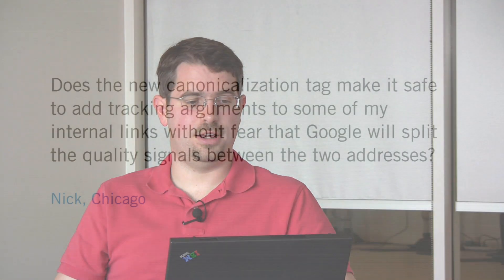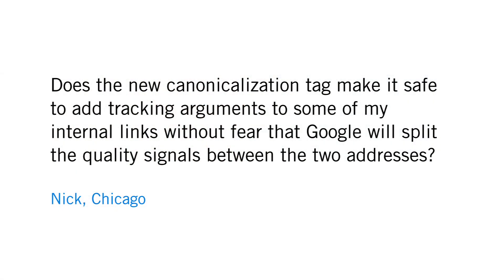Does rel="canonical" make it safe to use tracking parameters?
Nick from Chicago asked:

Does the new canonicalization tag make it safe to add tracking arguments to some my internal links without fear that Google will split the quality signals between the two addresses?